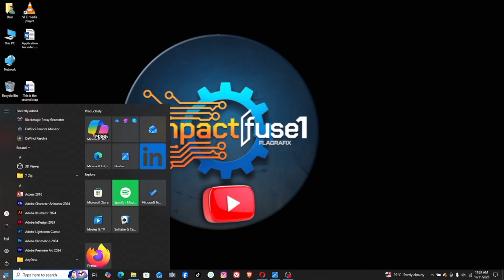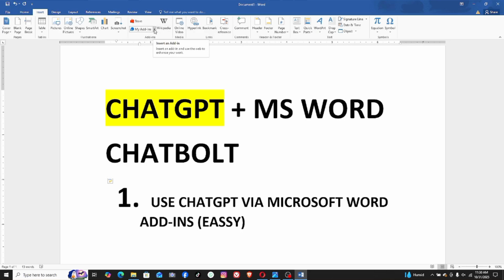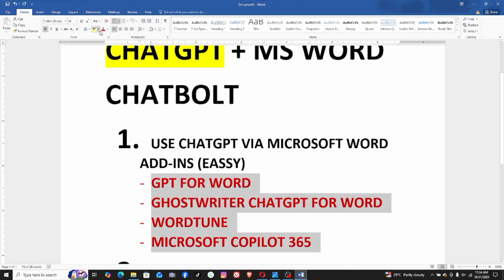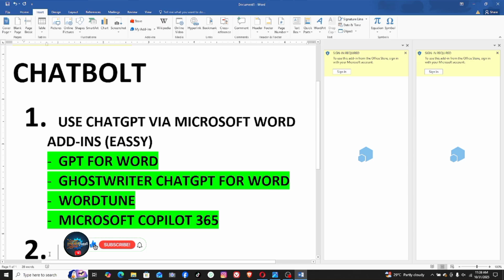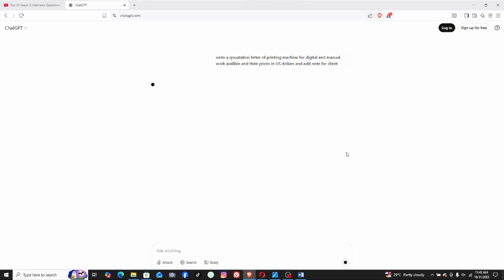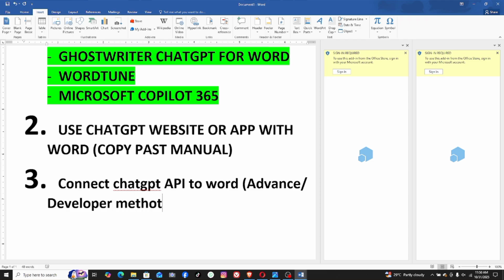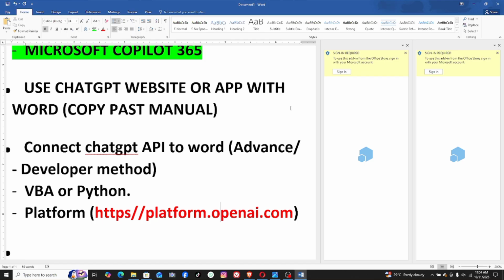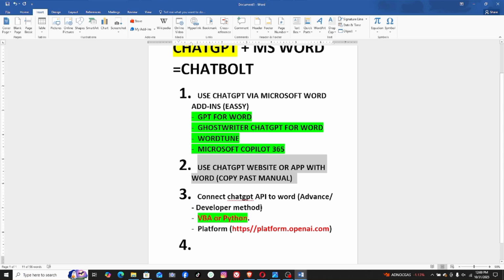Integrate ChatGPT with MS Word | Turn Microsoft Word into Your Personal AI Chatbot Step-by-Step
Join me as I take on the challenge of turning MS Word into my own personal AI chatbot using ChatGPT!
Integrate ChatGPT with MS Word | Turn Microsoft Word into Your Personal AI Chatbot (Step-by-Step Guide)
Turn Microsoft Word into an AI Assistant | ChatGPT Integration Tutorial (2025 Update)

Unlock the full potential of Microsoft Word by transforming it into your personal AI chatbot with the power of ChatGPT. In this video, learn how to integrate ChatGPT into MS Word, enabling you to automate tasks, generate content, and streamline your workflow like never before. Discover the future of word processing and experience the revolutionary capabilities that AI can bring to your writing and editing tasks. Whether you're a student, professional, or simply looking to enhance your productivity, this innovative approach will change the way you interact with MS Word forever. Get ready to unlock new levels of efficiency and creativity in your work with MS Word and ChatGPT.
In this full 40-minute tutorial, you’ll learn how to integrate ChatGPT with Microsoft Word 2024 and transform it into your personal AI chatbot assistant 💬💻
Whether you’re a student, teacher, freelancer, or content creator, this guide will help you unlock new productivity power using AI directly in MS Word.
Here’s what you’ll learn:
✅ How to connect ChatGPT API to Microsoft Word
✅ Create an interactive chatbot right inside Word
✅ Automate writing, summarizing, and formatting tasks
✅ Use prompt engineering to get professional results
✅ Boost your workflow with AI-powered document creation
⏱️ Timestamps
00:00 – Intro & Overview
02:15 – Requirements Before You Start
05:30 – Setting Up Microsoft Word
09:10 – What is ChatGPT and How It Works
13:25 – Getting ChatGPT API Key
19:00 – Integrating ChatGPT with Word
26:45 – Testing the AI Chatbot
31:00 – Automating Text Writing and Editing
37:30 – Bonus: Using AI Tools for Word Optimization
39:55 – Final Tips & Wrap-Up
🎬 Related Tutorial: AI Tools You Can Use on Your Phone to Speed Up Content Creation
🎬 Bonus: Skills & Skill Monetization in 2025 | Live Stream Replay
🌍 External Helpful Links
🧠 ChatGPT Official Platform
💾 Microsoft Word 2024 Download
📘 OpenAI API Documentation
🧩 Microsoft Add-ins for Developers

impactfuse1 tech tutorials, AI productivity tools, Word 2024 full tutorial